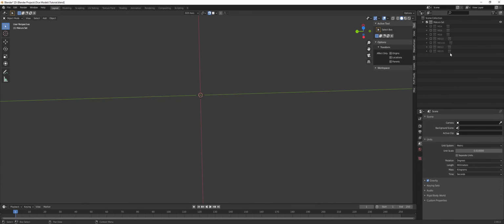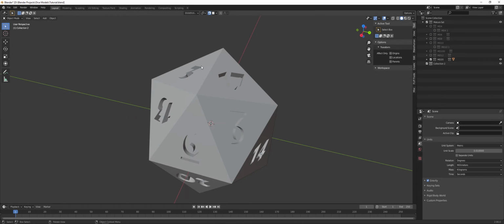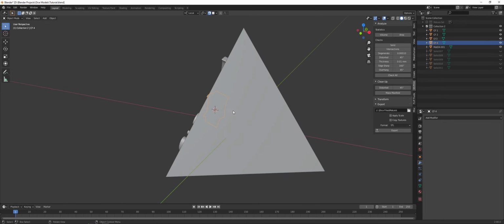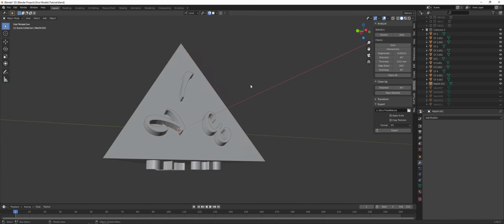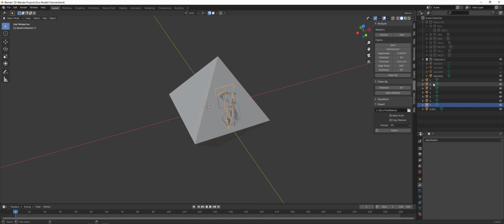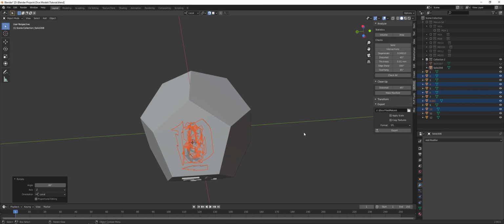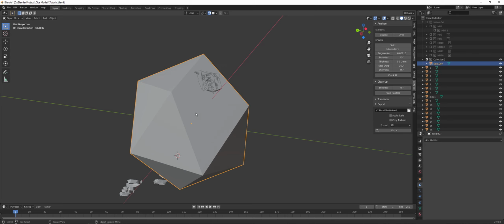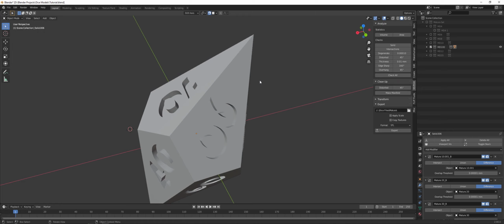Dice Making in Blender Part 2 - Adding Polyhedrons and Numbering (Has problems in 2.91)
ATTENTION: If you're using Blender 2.91, the new boolean exact solver will crash blender when you attempt to do the booleans, no matter how good your PC is, to avoid this, you'll have to add booleans 5 or 6 at a time at most instead of all the numbers at once, and avoid moving or scaling the models while the booleans are active.

If you want to contribute to the channel so i can work on more tutorials, or simply drop a tip as a thanks for the work put into this, below is a link to my Ko-Fi, if you want to order either files or a set of resin printed dice masters from me, check out my etsy store.

This is part 2 on how to make STL files for printing dice masters using blender, intended to work with any font you want, it focuses on how to prepare the polyhedral shapes you're going to use as dice, and how to quickly number them in a way that allows for a lot of customization at any given point.

Timestamps for the different parts of the video are as follows:
Preparing File Structure, Collections - 00:00
Adding your shapes, making a D12 -  01:40
Scaling your set, starting D20 - 05:11

Note: i do not explain how to turn on snap for the numbers to auto-align to faces, to do so, go over to the magnet icon next to the pivot point menu at the top of the viewport, turn it on and in the settings part of that menu set it to snap to face, closest, and align rotation to target.

Numbering your D4, how we use custom orientations - 06:56
Numbering the D6 - 14:40
How to number the D8, small trick that will make the rest of the set much faster to number - 16:07
How to number the D10 and D12, same technique - 19:05
Finish your set, number the D20 and export your STL files - 23:18

As soon as I can i'll update this description with a link to a text version of this tutorial (both parts in one) including screenshots.

If people are interested, i'll attempt to re-record a higher quality version of this whole tutorial at a later time.

Made by Lillith, Non-Binary trans lesbian, pronouns are She/Her or Fae/Faer